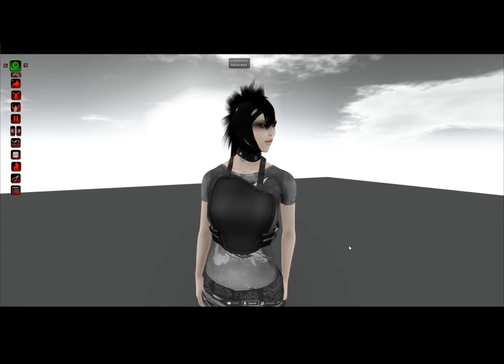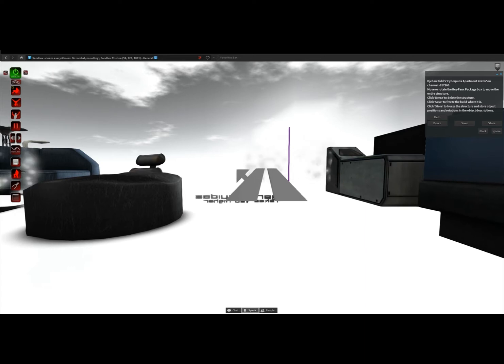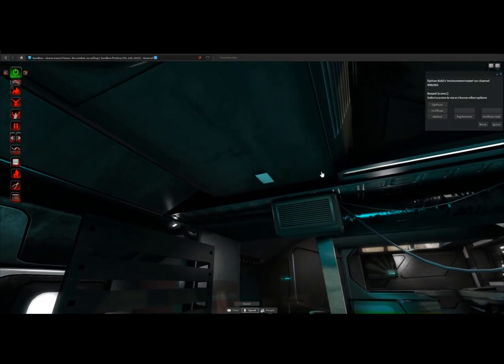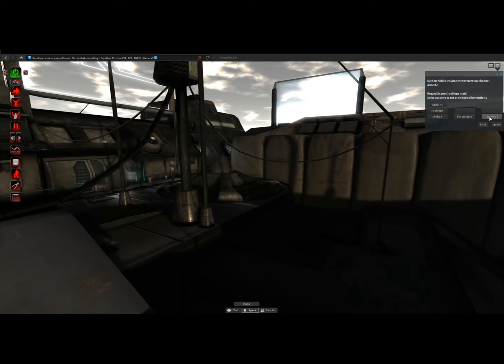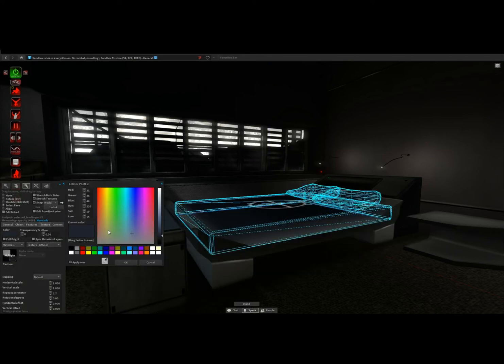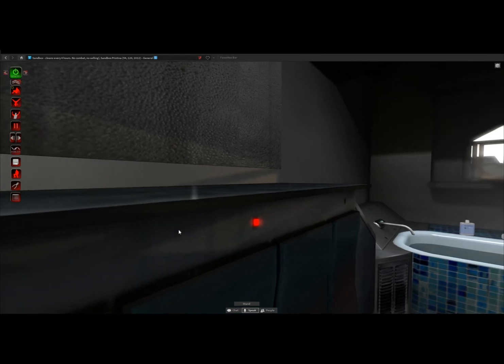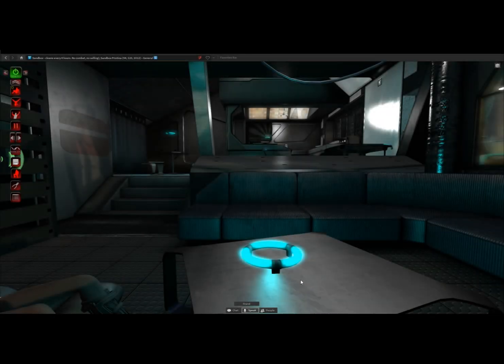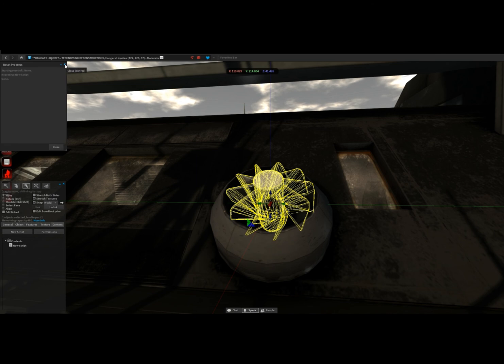The Cyberpunk Apartment - Tutorial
LINKS TO SPECIFIC PARTS OF THE TUTORIAL BELOW
REZMAP:
start of video